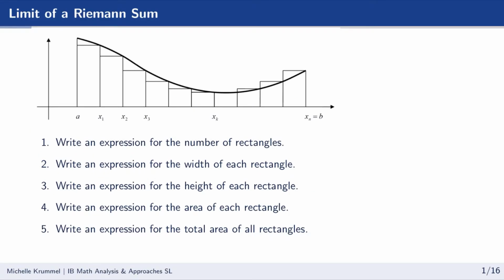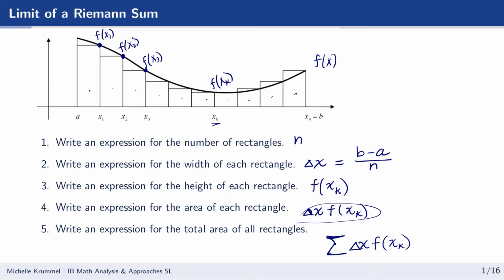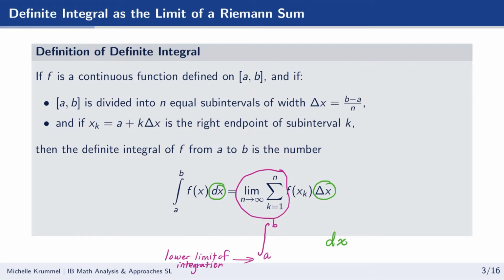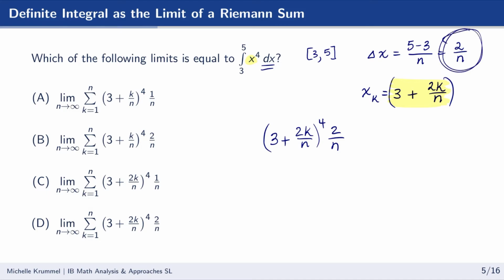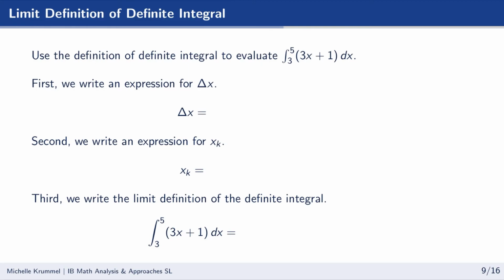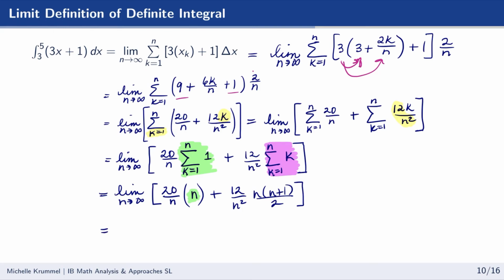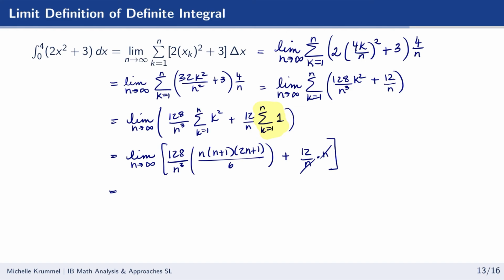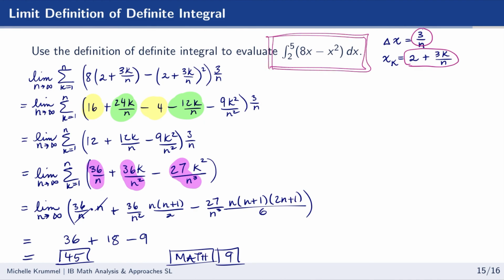AP Calculus AB: Lesson 6.2 Part 2 (Limit Definition of Definite Integral)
Lesson 2 Part 2: The Limit Definition of the Definite Integral